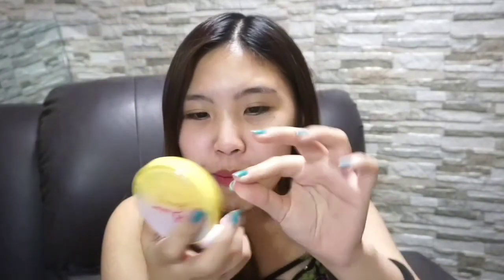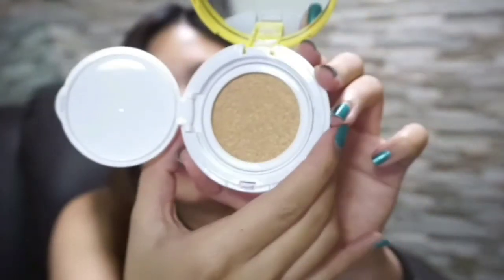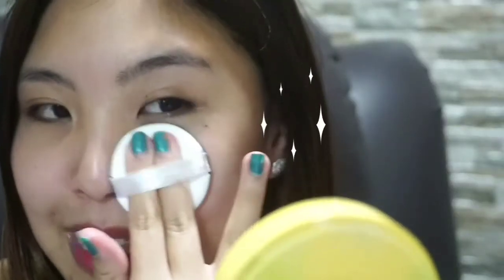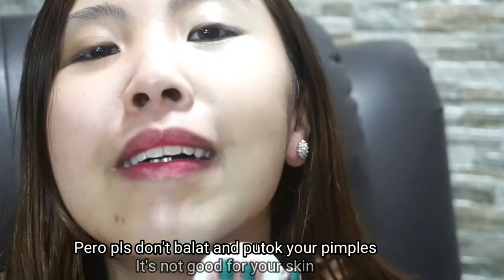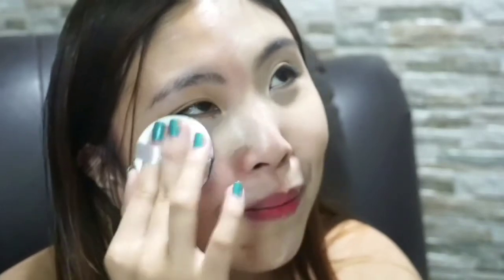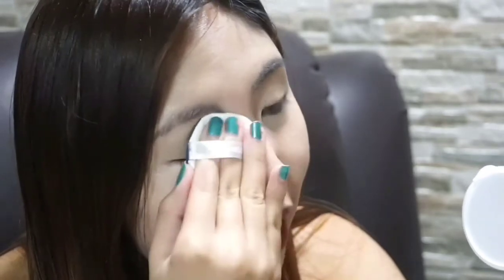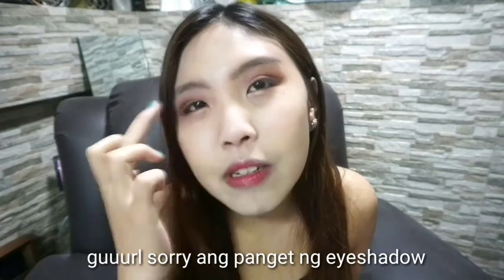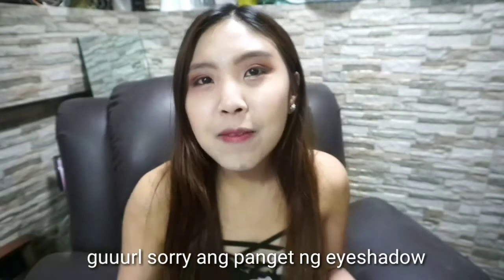MINISO BB CUSHION HONEY FIRST IMPRESSION & REVIEW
First time to try a Miniso cushion here so I'm sharing you my experience with the Miniso BB Cushion Honey.